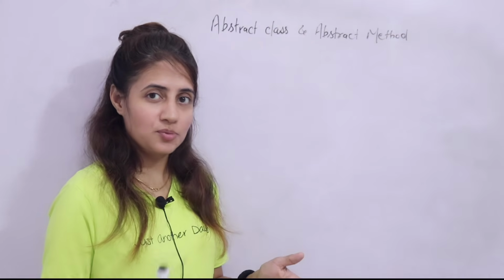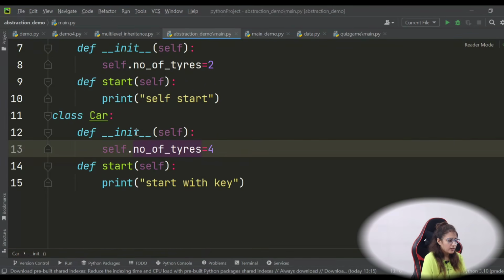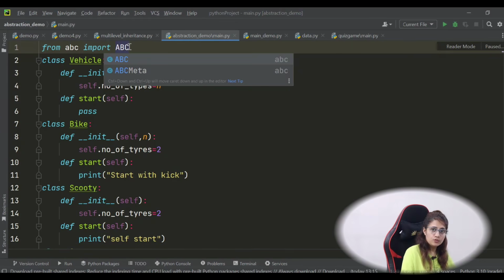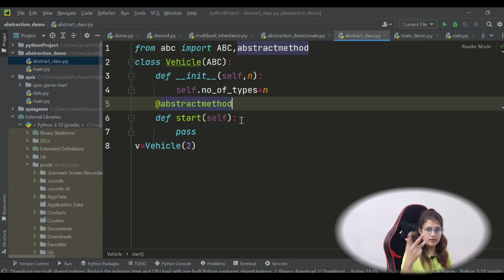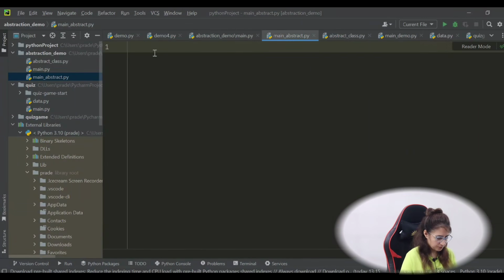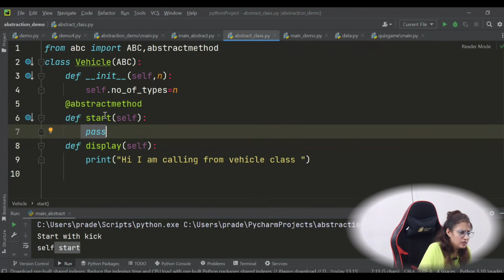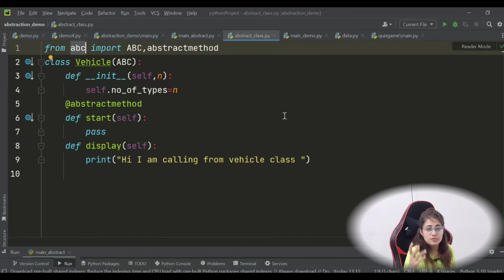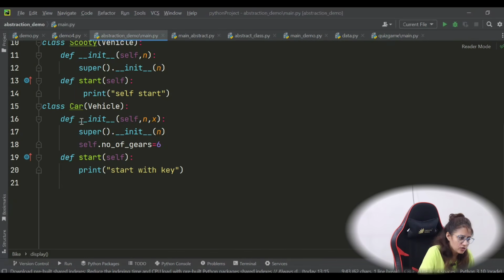Abstract Class & Abstract Method in Python | Python Tutorials for Beginners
🚀 Dreaming of cracking Placements & Internships at top companies(Google, Amazon, Meta, Microsoft, Adobe , Netflix etc..) ?

In this lecture we will learn:
- What are Abstract Methods?
- Need of Abstract class and abstract method